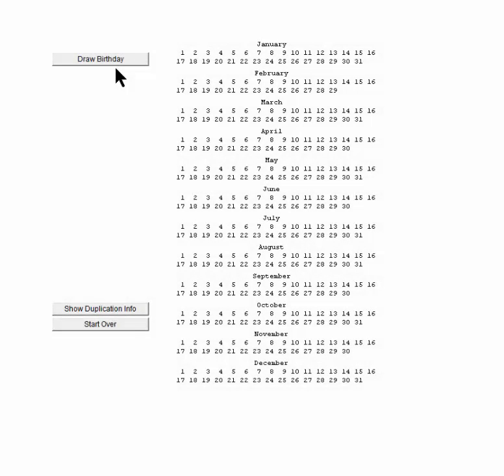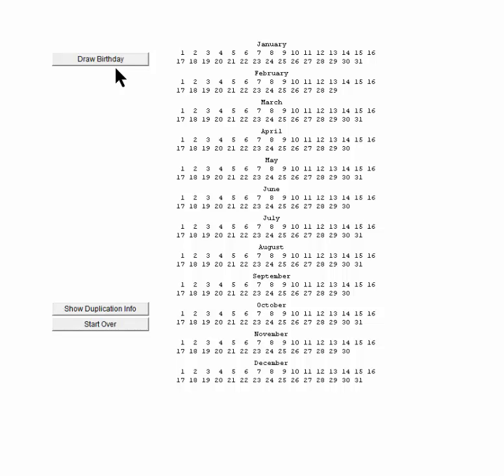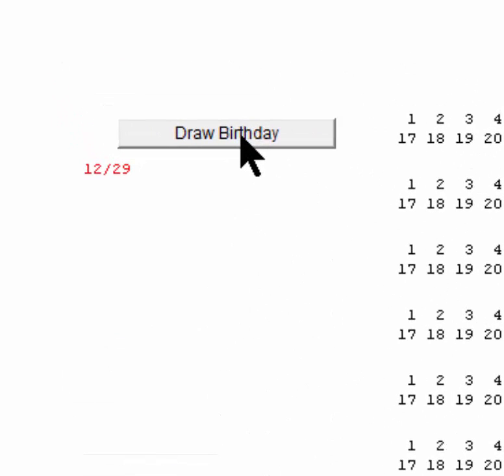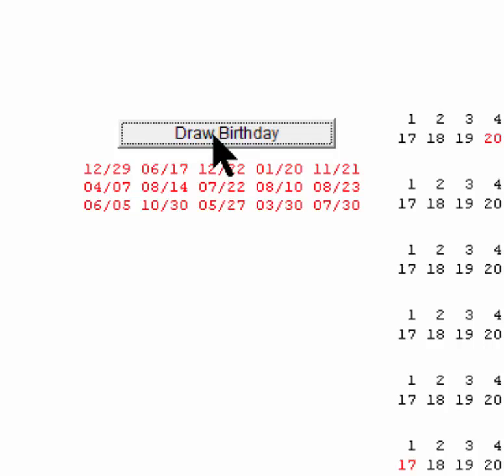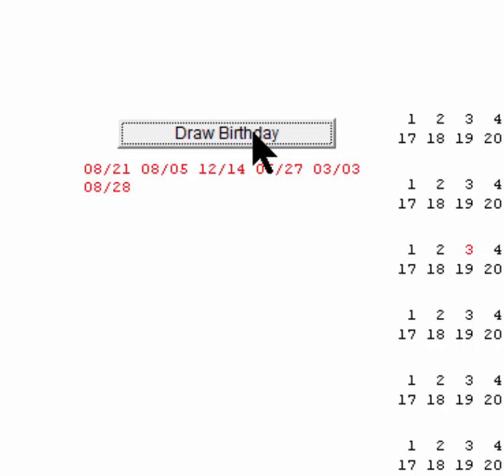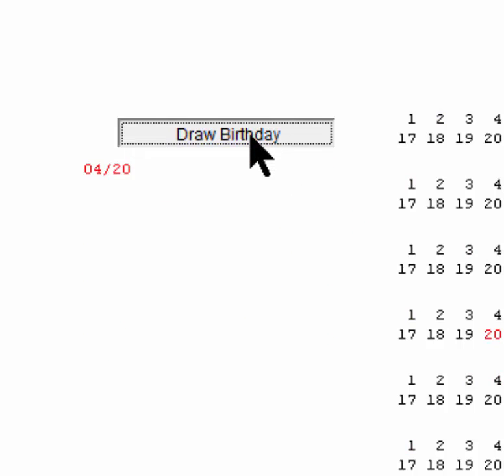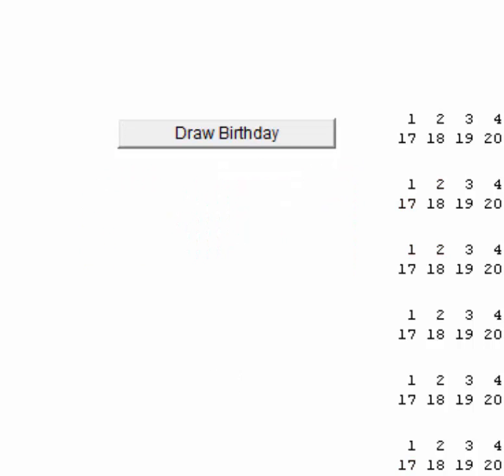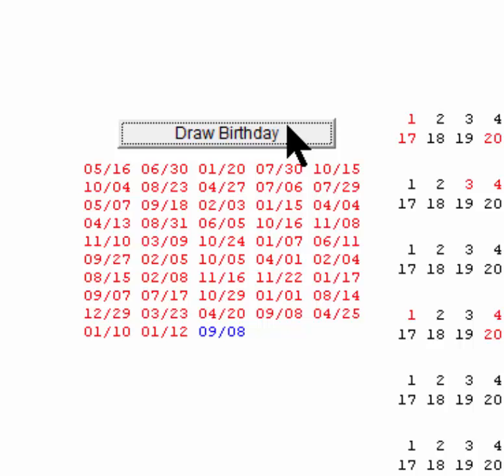Birthday Problem Simulation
Simulation Applet provided by Rice University OnlineStatBook.com free online text book.